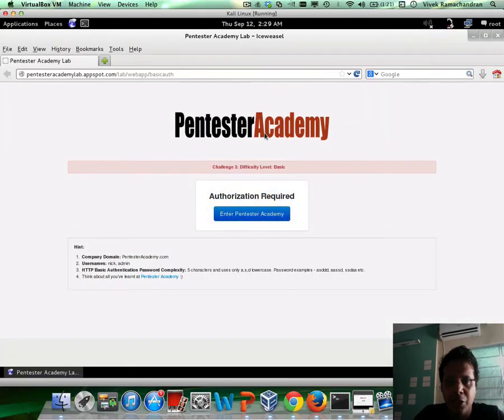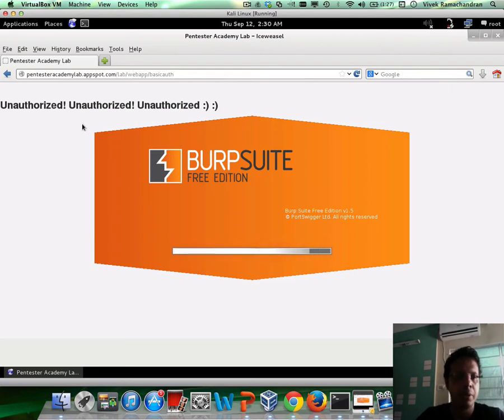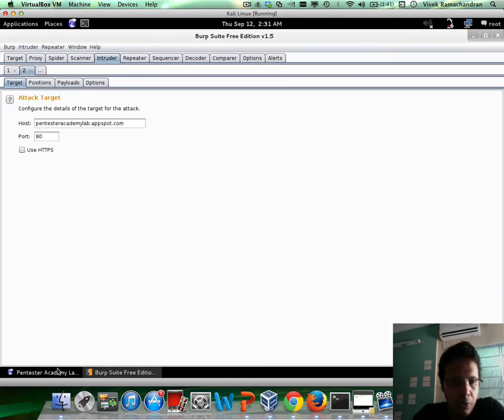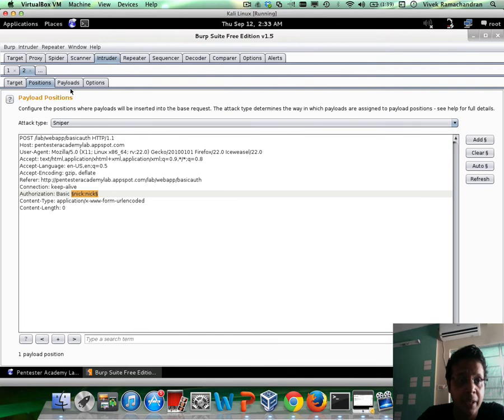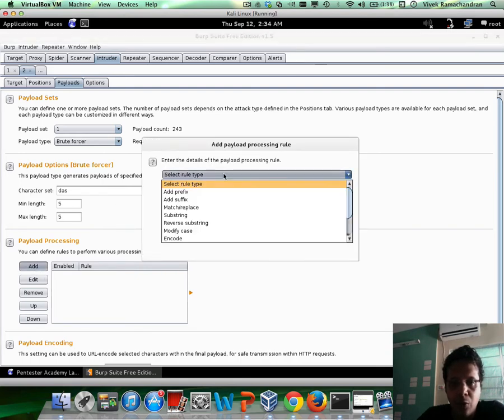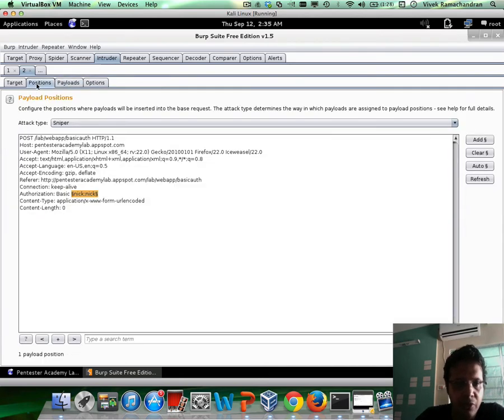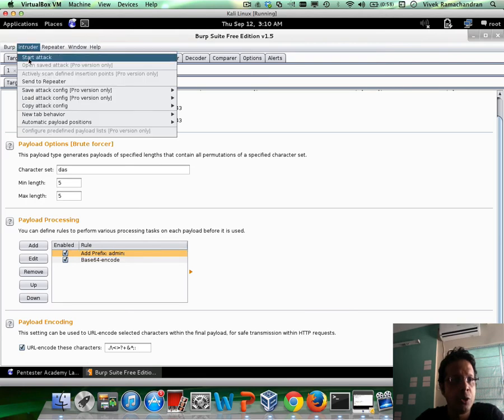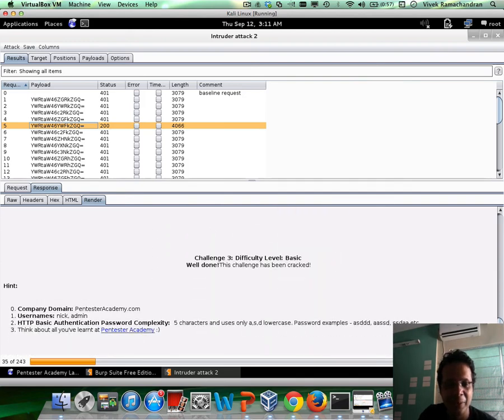007 HTTP Basic Authentication Solutions